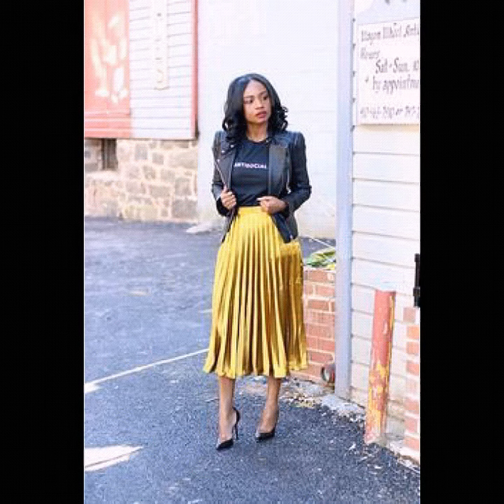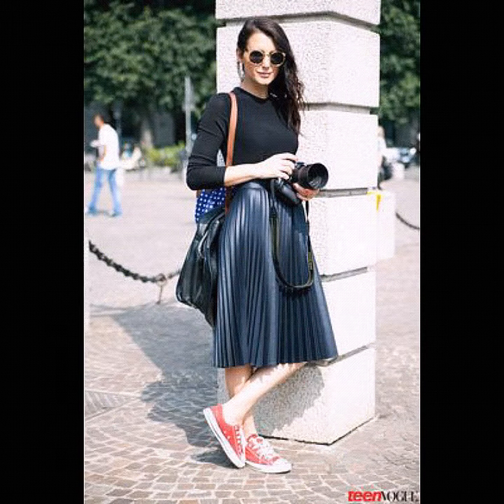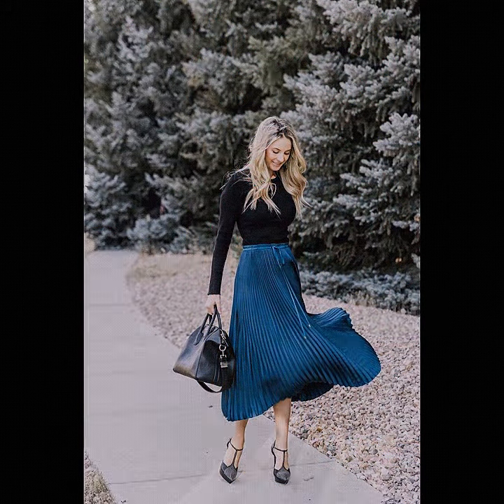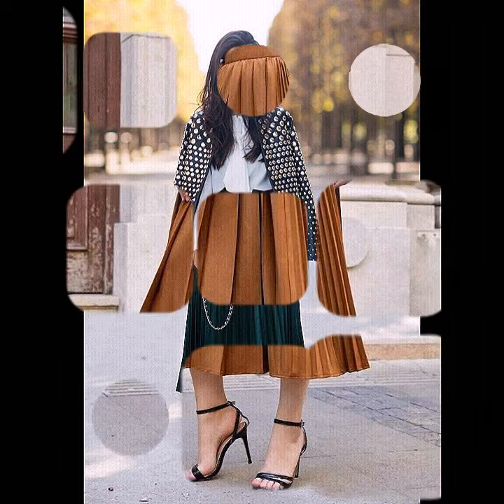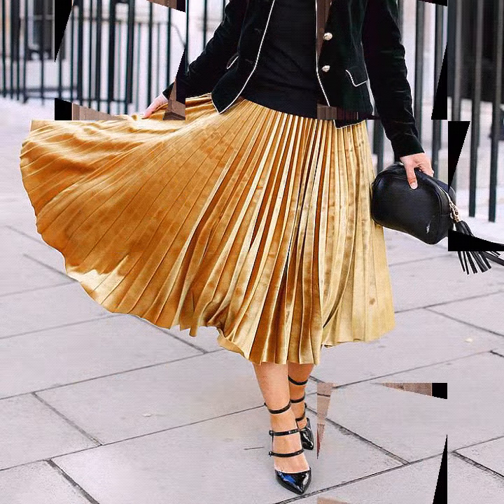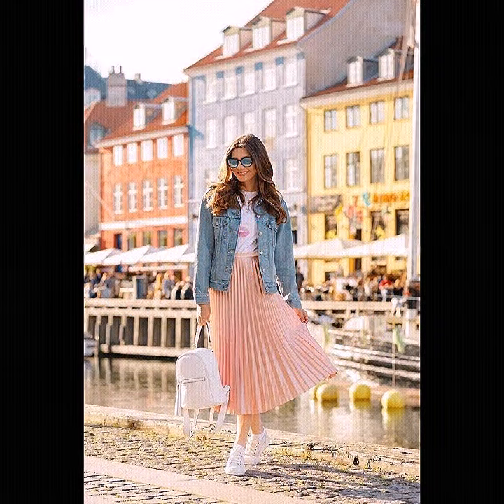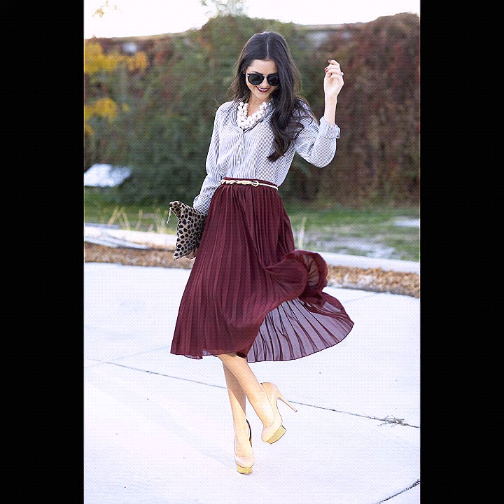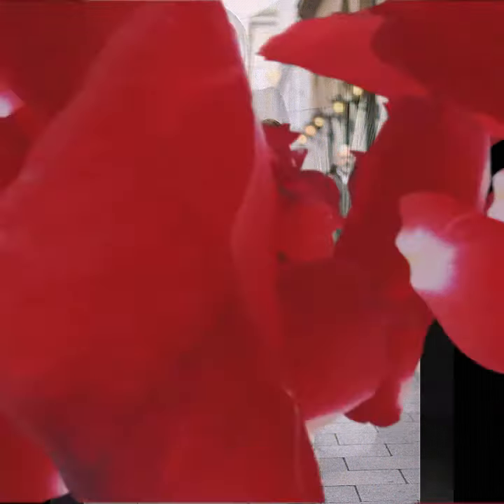Most Demanding Pleated skirts - Box Plated Skirts Ideas For Women 2021